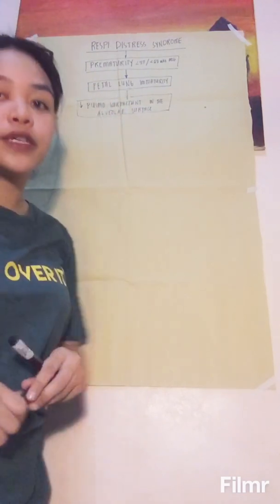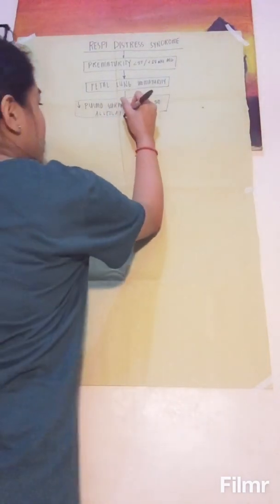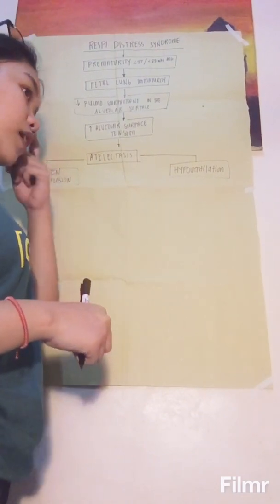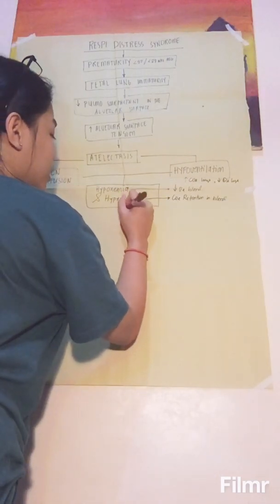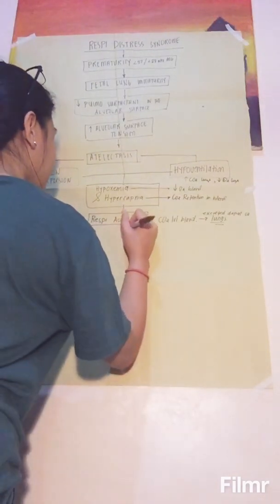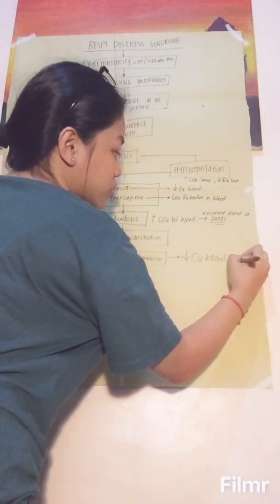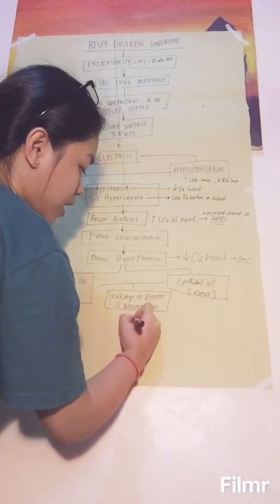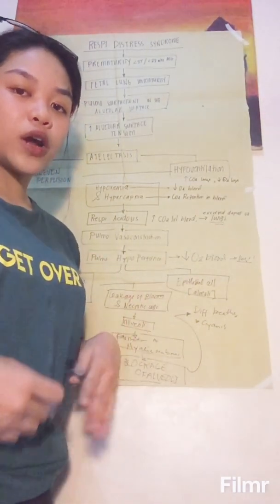RESPIRATORY DISTRESS SYNDROME PATHOPHYSIOLOGY